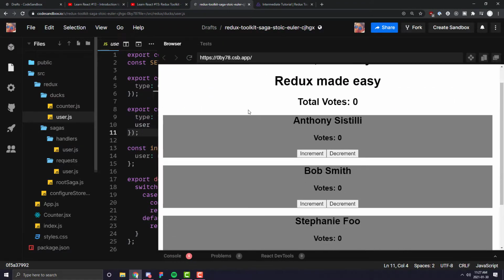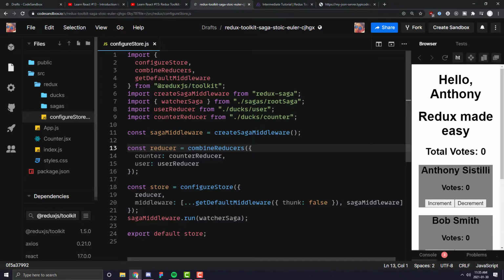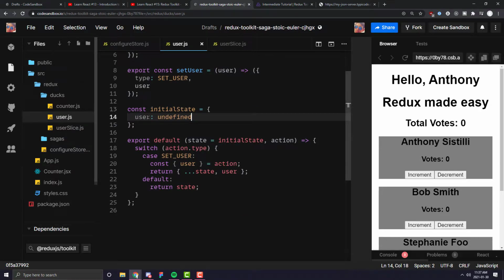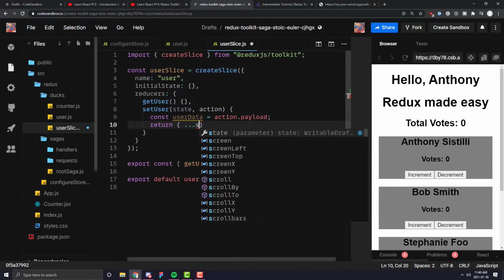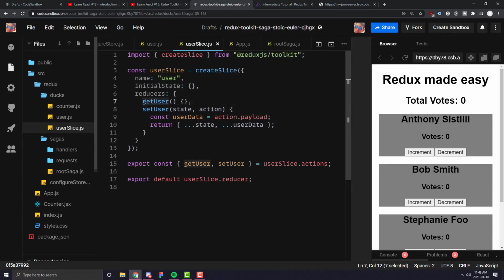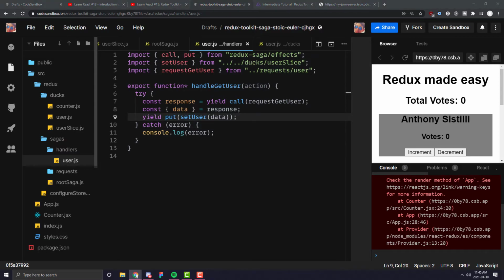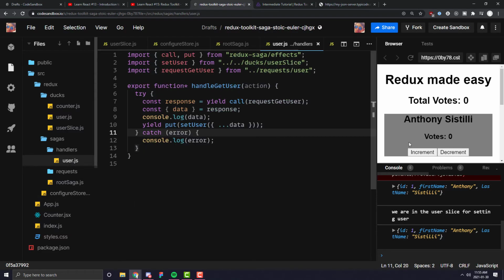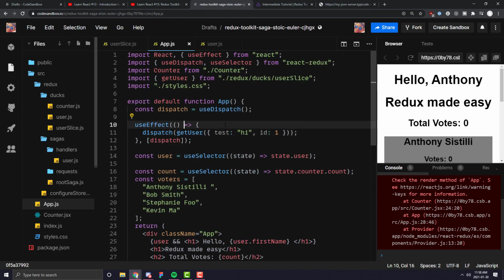Learn React #16: Redux Saga + Redux Toolkit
In this tutorial:
- Swapping redux over to redux toolkit
- Creating blank actions to trigger redux saga's watchers
- Swapping redux hardcoded action names with reducer.type
- Calling the slice's actions from inside components
- Passing in data via payload from redux toolkit to and from redux saga